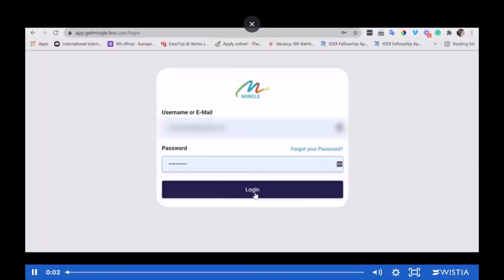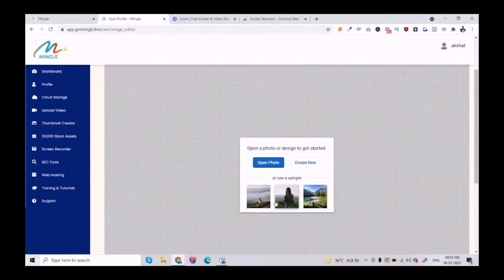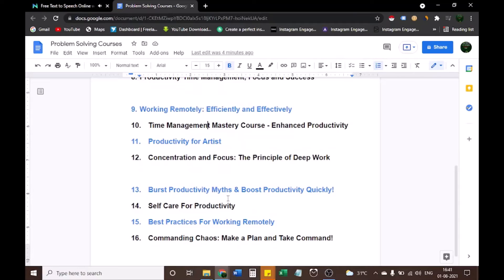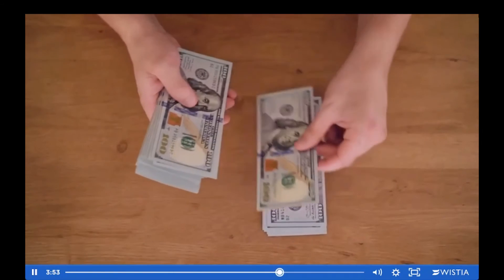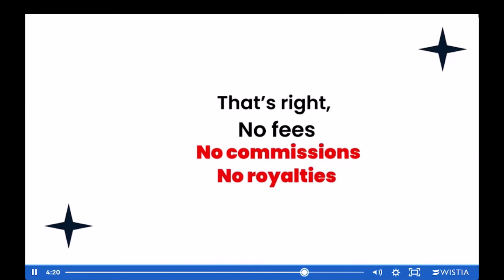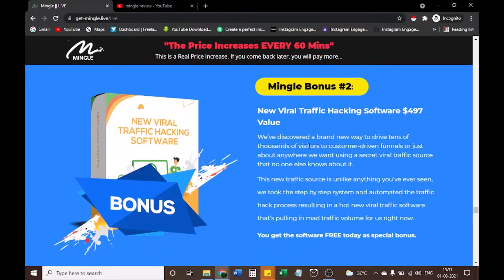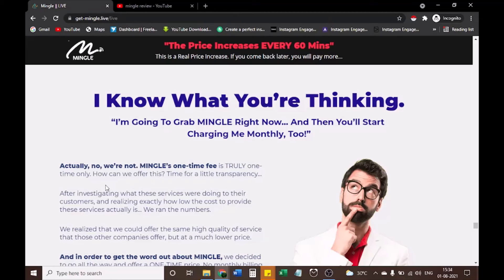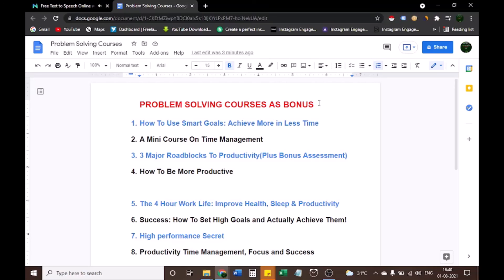Mingle Review | Review + Demo +Double Bonus | Don't Buy Mingle Without My Problem Solving Bonuses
For problem-Solving Bonuses just contact me on my Instagram and send me a screenshot of your payment proof that you've purchased through my link and I'll send the link of bonuses. Link is below

Key Points About Mingle Review:

This is a full Mingle review & Mingle demo & Mingle walkthrough.

To get all of my Mingle Bonuses, you must buy Mingle through my Mingle bonus qualifying link, then you will get all of my Mingle EXCLUSIVE custom bonuses 100% completely FREE.

(YOU MUST BUY MINGLE THROUGH MY LINK TO GET ALL OF MY MINGLE EXCLUSIVE CUSTOM BONUSES)

I also recommended taking a look at the Mingle upsells as these may help you to enhance your results with the Mingle software & course.

Make sure to watch my whole Mingle review, Mingle walkthrough and Mingle demo as I show you inside of the Mingle software & course and how to navigate the Mingle software & course.

You can also find a full Mingle review and bonuses and full Mingle Funnel breakdown via my Mingle bonus qualifying link located at the top and bottom of this description.

I'm sure you will agree my Mingle exclusive custom bonus bundle is the best you will find.

If you buy Mingle through my Mingle bonus qualifying link then all of my Mingle bonuses will be instantly be available inside of warrior plus receipt for Mingle.

So What Is Mingle All About?

If you’re like most people, you’ve got your files stored somewhere like Dropbox, and your websites hosted somewhere like HostGator, and you're hosting your videos on Wistia/Vimeo,

That's great.

But there’s a dark side... The monthly fees you have to pay. Month after month, you’re handing up to 20 bucks over to Dropbox... 40 bucks a month to Vimeo for your video hosting... maybe 22 bucks to HostGator...

Just those services alone total $339 each and every month.

Add Up That for a YEAR.​ Could easily cost you $3,000 or More Per Year!​​​

They convince you that if you leave Dropbox, you lose all your files (you don’t). If you leave HostGator, you lose all your websites (you don’t). And if you leave ClickFunnels, well... in this case, you DO lose your funnels, because they’re locked in!​​

Mingle Funnel | Mingle Upsells

Front End - Mingle: $16.93

Upsell #1 - Mingle Pro: $67

Upsell #2 - Mingle Premium Edition: $77

Upsell #3 - Mingle Enterprise: $47

Upsell #4 - Mingle Reseller: $67

Upsell #5 - Mingle Agency: $67

Upsell #6 - Mingle Money Blogs: $47

Upsell #7 - Mingle Traffic Edition: $67

Upsell #8 - Mingle Done for You: $167

Thanks again for watching my Mingle review. I hope you enjoyed my Mingle review.